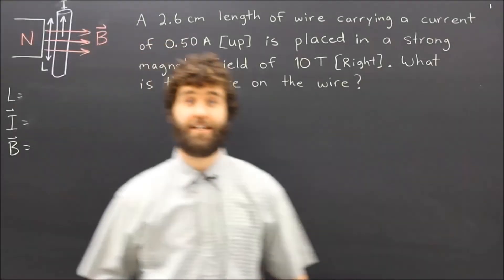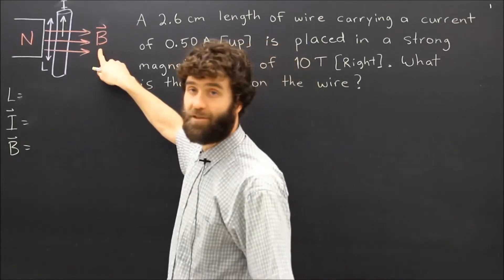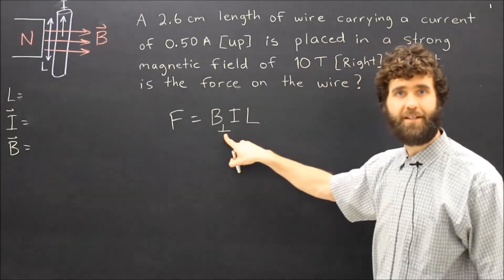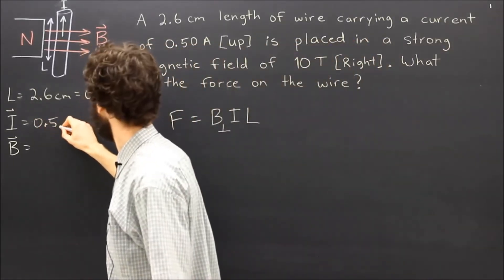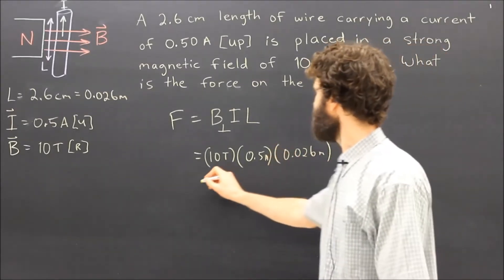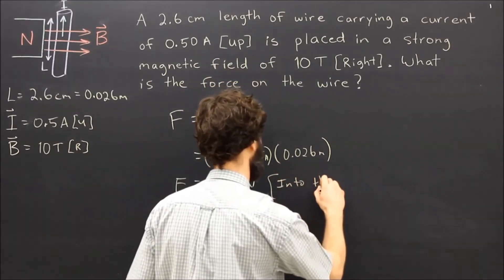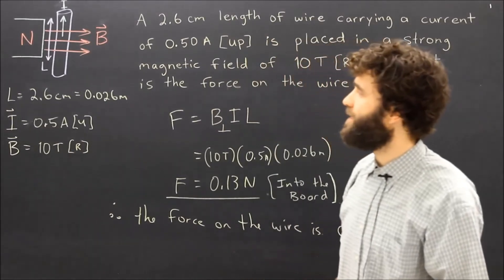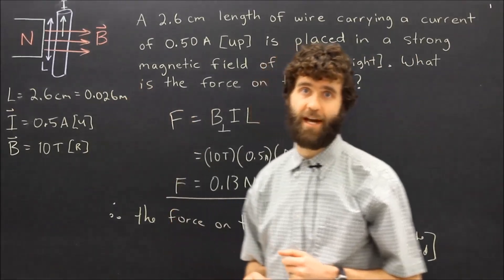Magnetic Field Strength and Force on a Wire or Conductor